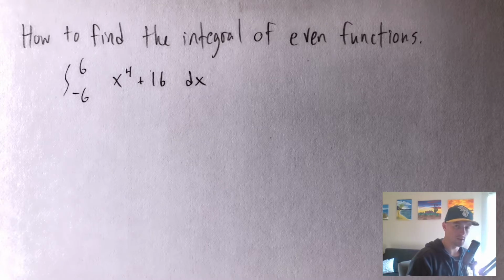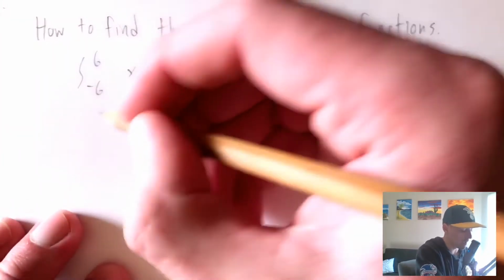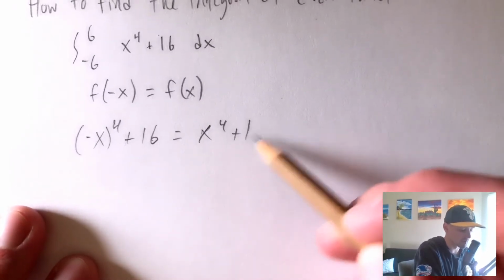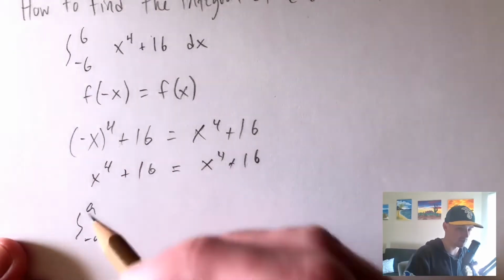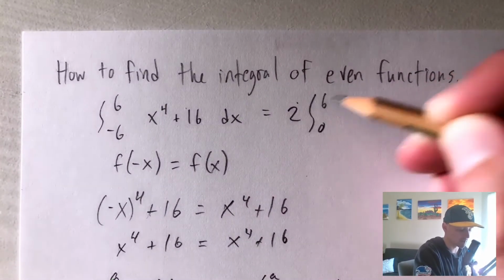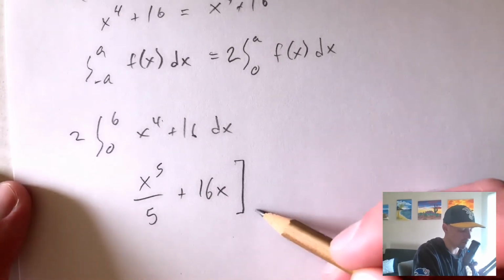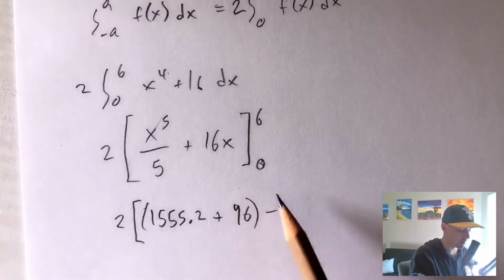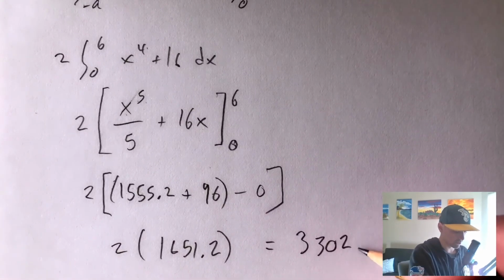HOW TO FIND THE INTEGRAL OF EVEN FUNCTIONS | Integral from -6 to 6 of x^4+16 dx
How to find the integral from -6 to 6 x^4+16 dx.  This problem is a good example of how to find the integral of even functions.  This method can be applied to other problems to find the integral of symmetric functions.  The formula for finding the integral of an odd function is a little different, but the ideas from this video can be helpful for finding the definite integral of even and odd functions.

0:00 Integral from negative infinity to infinity of x
0:33 How to find integral of symmetric function
0:59 Confirm if the function is continuous
1:23 Confirm if the function is even
2:42 How to find integral of even functions